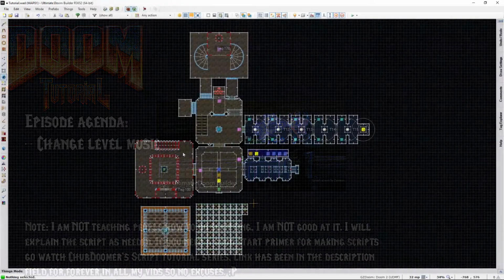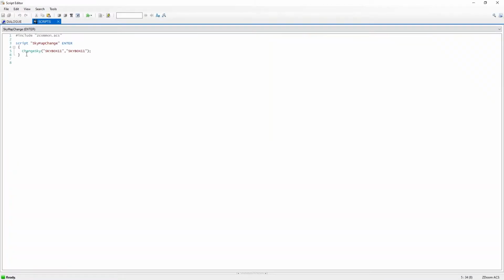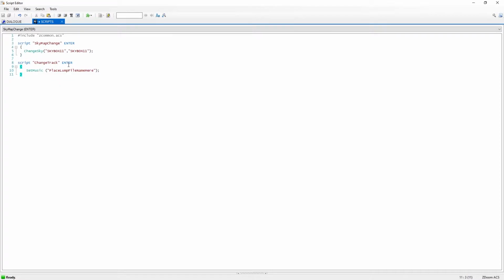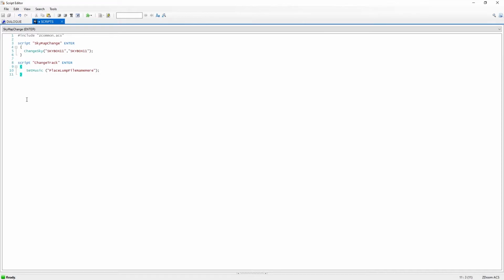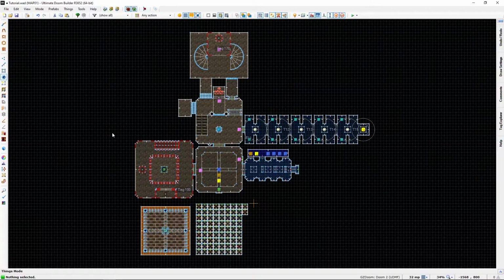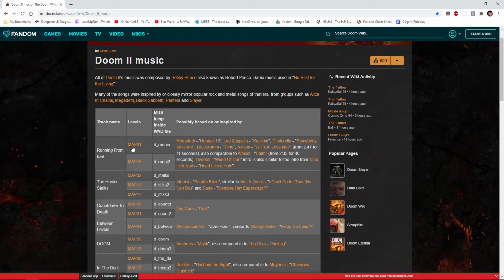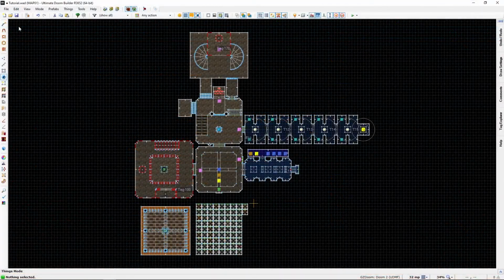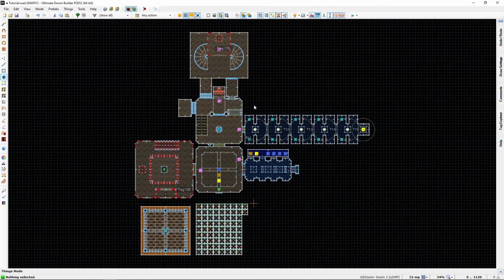37: Change level music - Ultimate Doom Builder with the Lazygamer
Let's change the track that plays in the level with a small script.